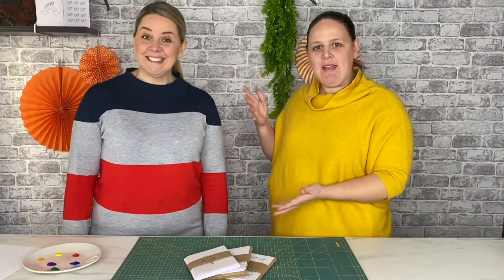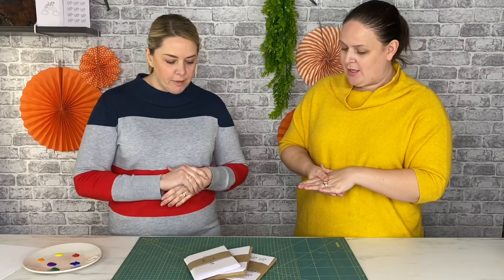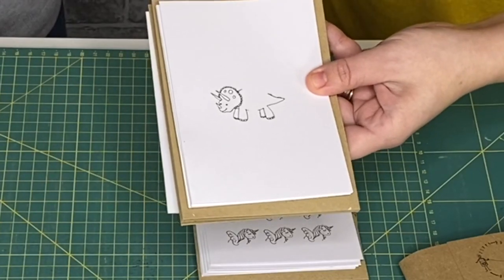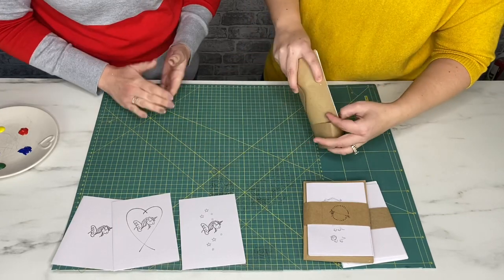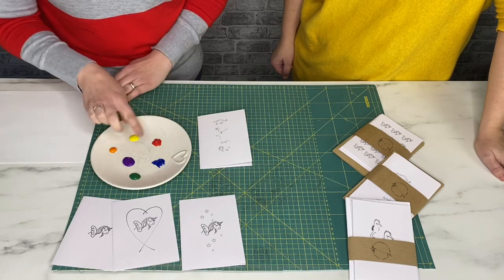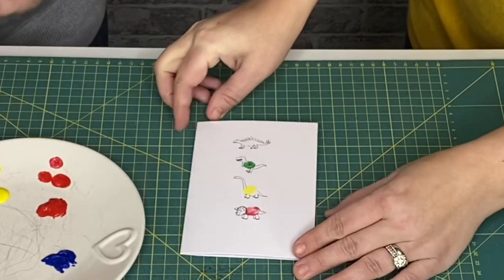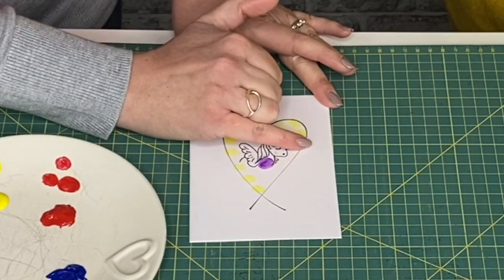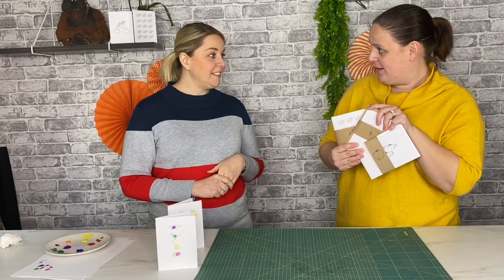Zippy Doodle Designs Demonstration! Mother’s Day is coming.....!!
Join Adrienne as she shows us how to create unique cards using her super templates!